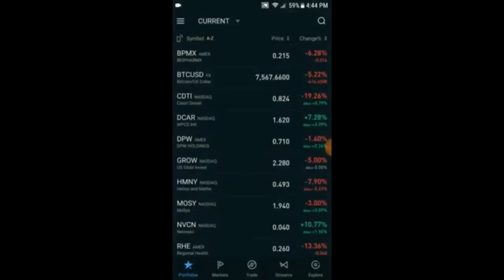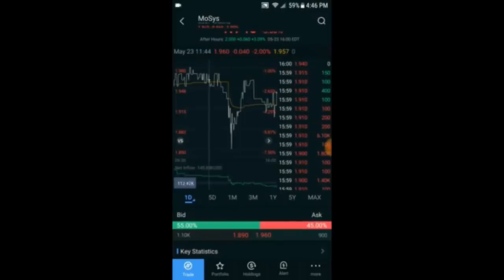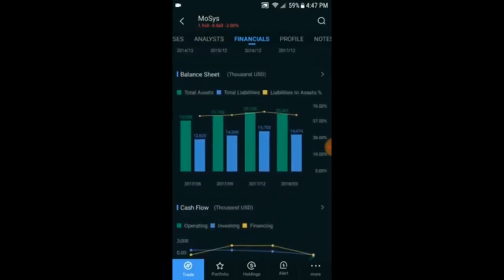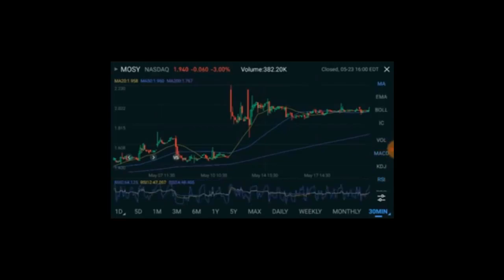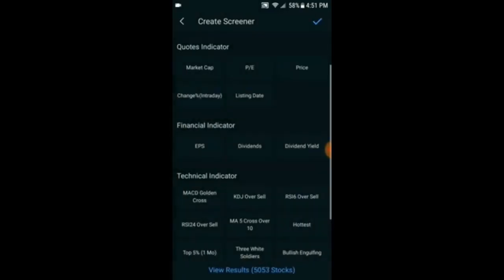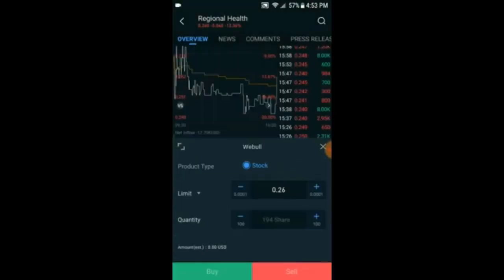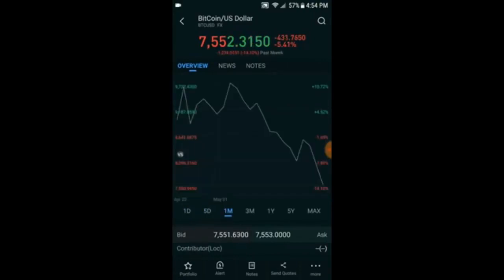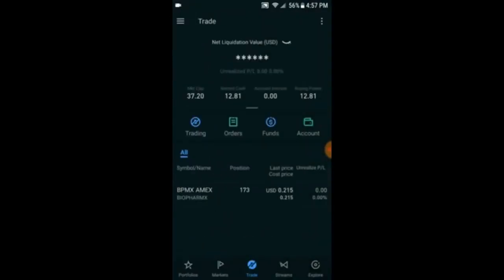The BEST Free 0-Commission Trading App! Better than Robinhood? WEBULL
Webull is an awesome stock app for investors, offering free real time quotes, capital portfolio, forex converter, financial news, live stock market data and more. Webull is better than Robinhood in many ways even though Robinhood was first to offer free stocks. Webull also offers free stocks... some even got a stock share of Apple!  Get Yours plus learn how to get extra money to invest!

What is YGM?

You've Got Money is a team of entrepreneurs who believe Freedom is a Mindset.

It's more than a phrase... "You've Got Money" is a way of thinking and going through life with the mindset that you deserve to live a life of abundance. It's an affirmation that you tell yourself when you wake up each day... it's a confirmation when you get emails saying, "You've Got Money"... it's a movement, a celebration... a LIFESTYLE.

We've partnered with Novae Money which is a financial education program that focuses on 4 areas of financial wellness and rewards its affiliates with one of the best compensation plans in the industry.

My Personal Review

I’ve been with the company since 2014 and I earned over 5-figures so far! My credit score improved dramatically when I used Novae Money product. Almost 100 points across the 3 bureaus! This gave me the edge I needed to buy our first home in 2016! There are thousands of others that have seen results! Accelerate your credit score and income!

Watch this video to get a better understanding of what Novae Money has to offer

Standing by,
Jerry Goins

Facebook Search: Roddy J

Income Disclosure: Results not typical. This is not a job and earning commission with Novae takes hard work and dedication. Income Shifting does not require any selling or recruiting.

income shifting,
what is income shifting,
how to income shift,
what is an asset,
what are assets,
asset class,
asset class 101,
wealth strategies,
wealth concepts,
building wealth,
credit repair,
credit restoration,
credit fix,
novae,
novae money,
novae compensation plan,
novae money compensation plan,
novae comp plan,
novae money comp plan,
is novae a scam,
is novae money a scam,
what is novae,
what is novae money,
novae presentation,
novae money presentation,
novae video,
novae money video,
myecon,
myecon compensation plan,
myecon comp plan,
is myecon a scam,
what is myecon,
myecon presentation,
myecon video,
residual income,
residuals,
compounding income,
work from home,
business opportunity,
entrepreneur,
jerry goins